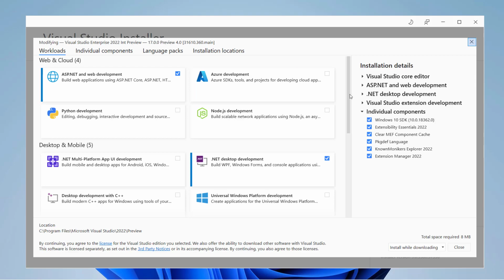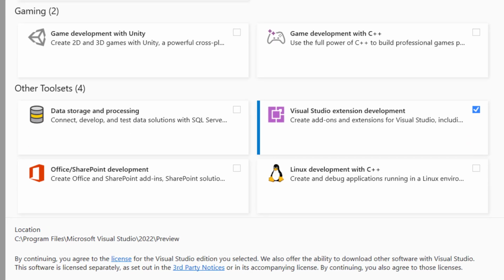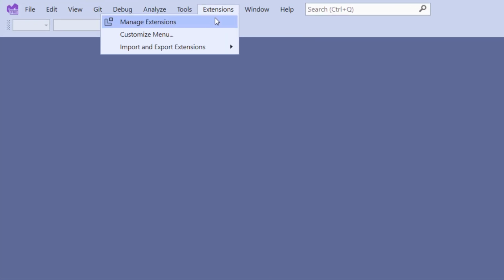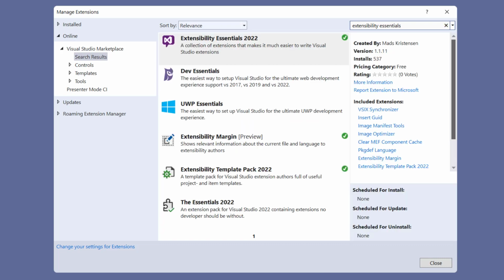Get the tools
Before we begin, make sure you have installed the Extensibility Essentials extension.

To follow along on this series of videos, make sure you download and install the Extensibility Essentials toolkit

Happy coding!!